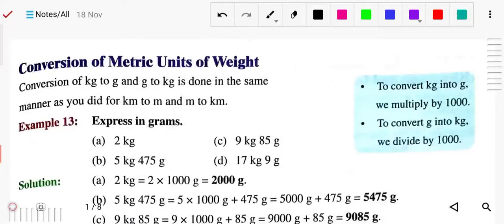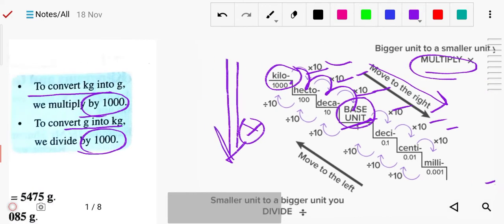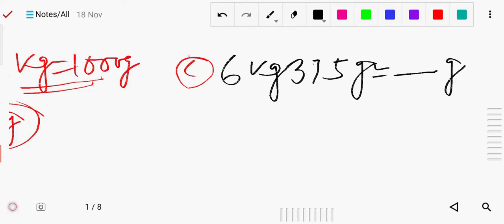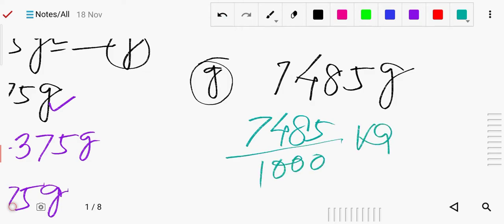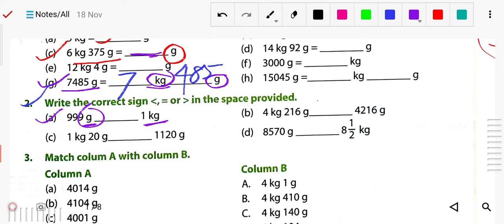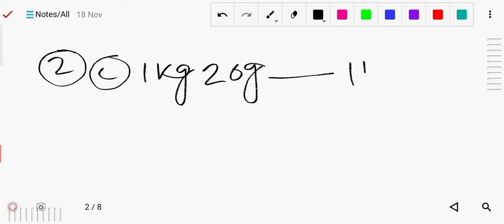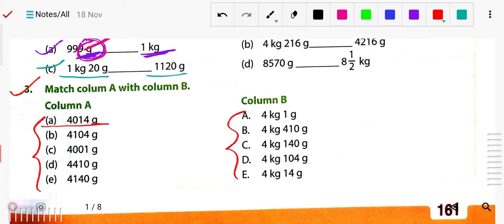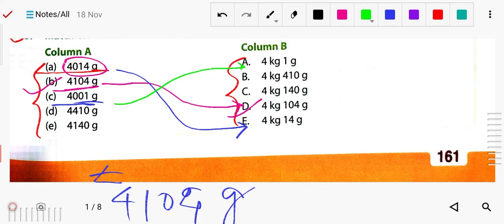Math Class 4 Ex 10C (Conversion of Metric of Weight)